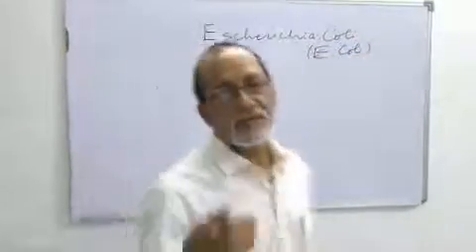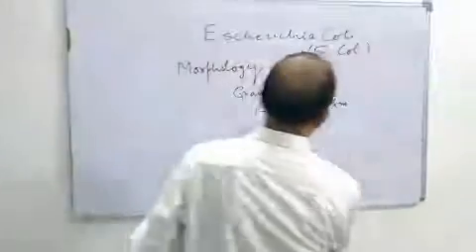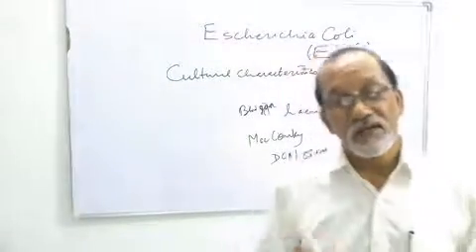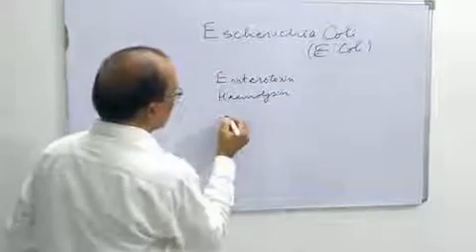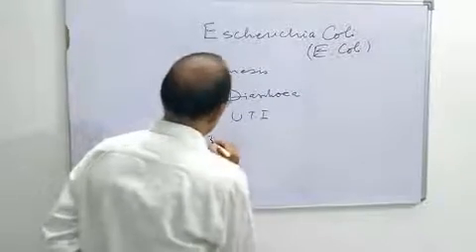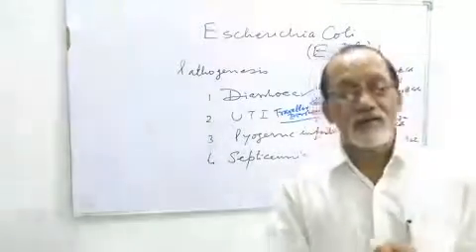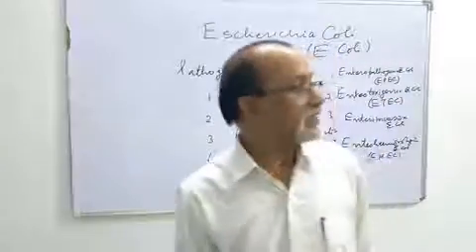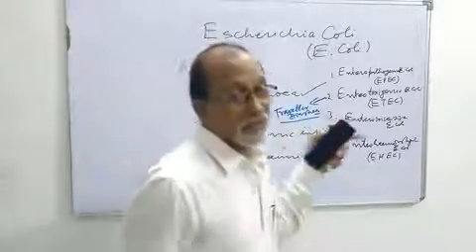E coli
Escherichia coli - Morphology, Culture, Biochemical reactions, Antigenic structure, Toxins, Pathogenesis and lab diagnosis